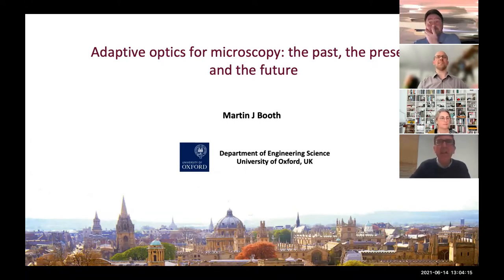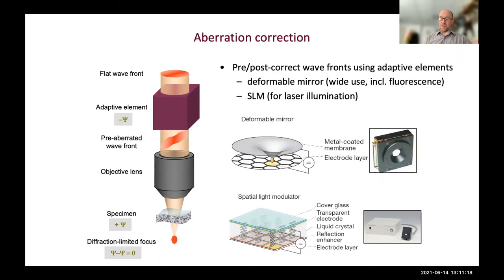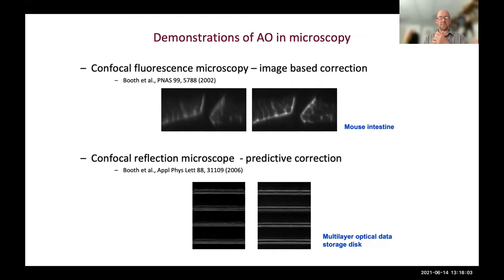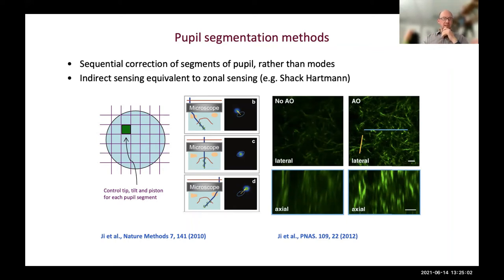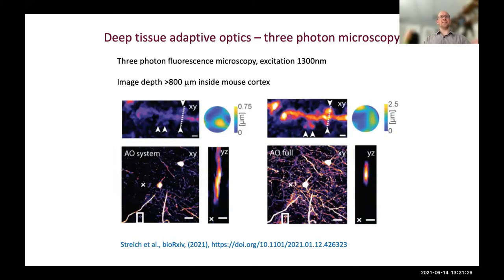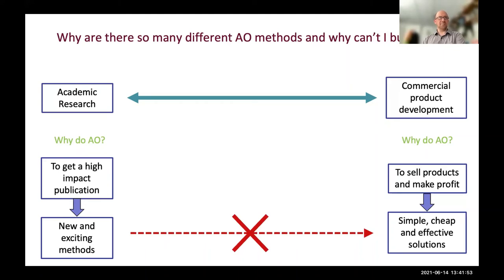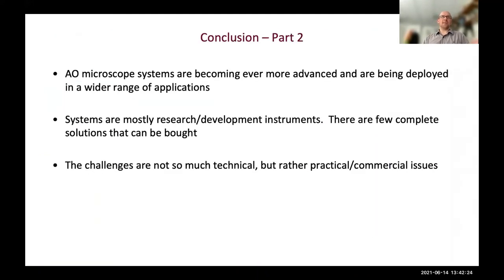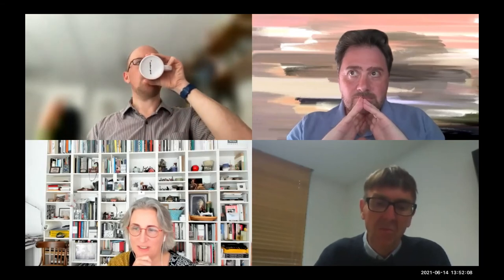Martin Booth - Adaptive optics for microscopy: past, present and future - Imaging ONEWORLD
This week ''Adaptive optics for microscopy: the past, the present and the future", with Invited Speaker Professor Martin Booth from Oxford University